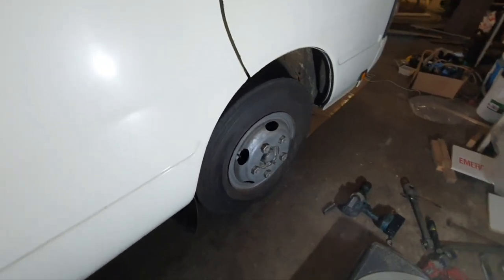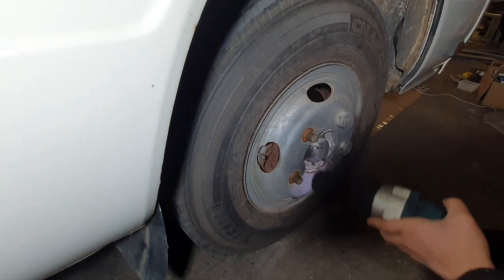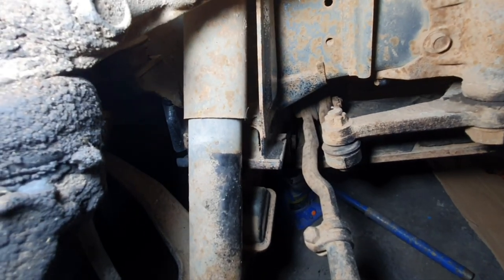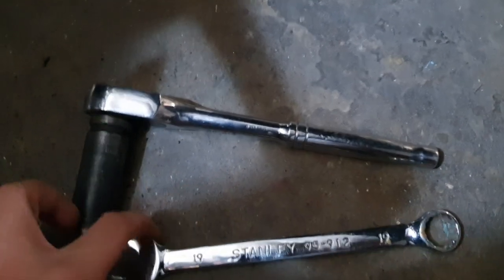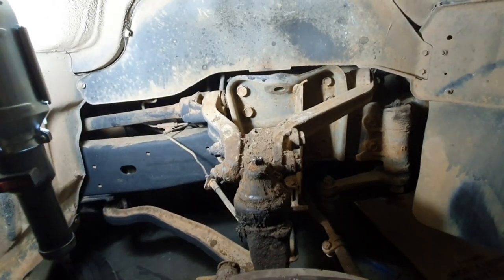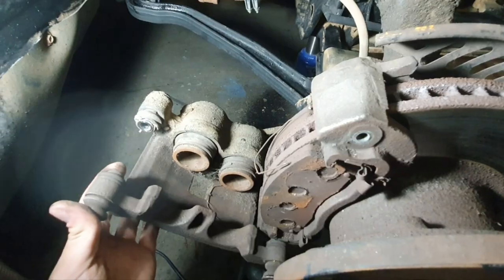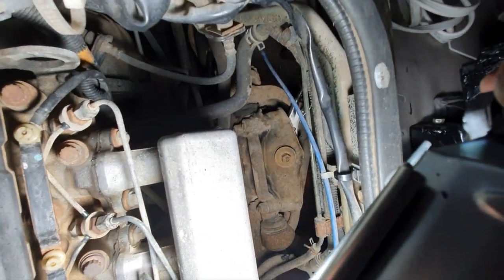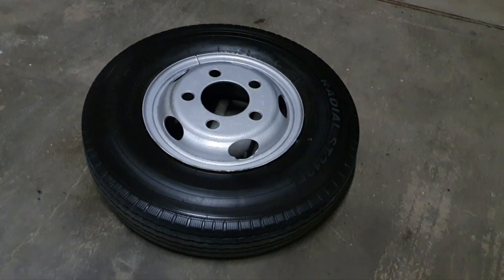Changing the front shock absorbers and painting the wheels on the coaster motorhome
In this video the front shock absorbers are replaced along with the brake pads and wheels painted on the coaster motorhome. Here is a link to the introduction of this project bus and a tour video!